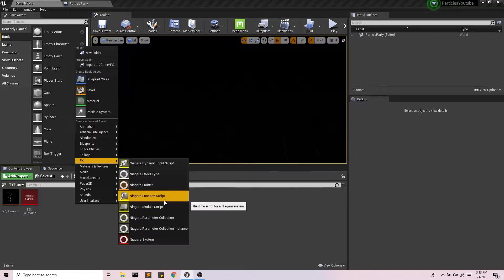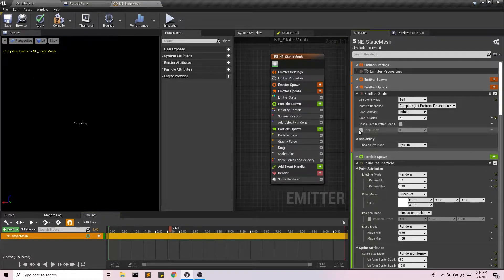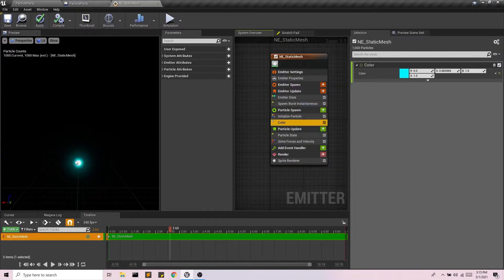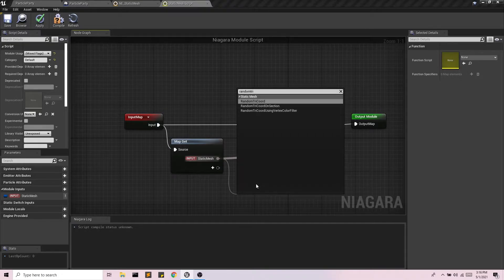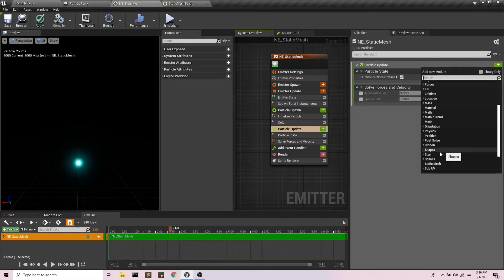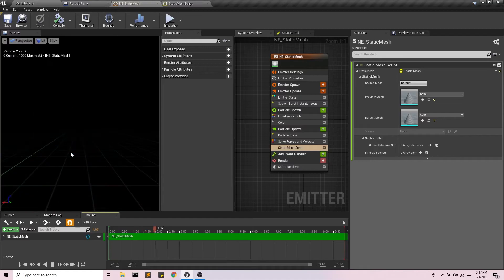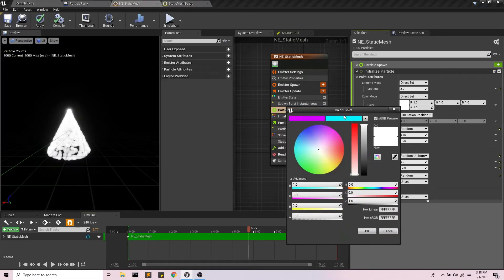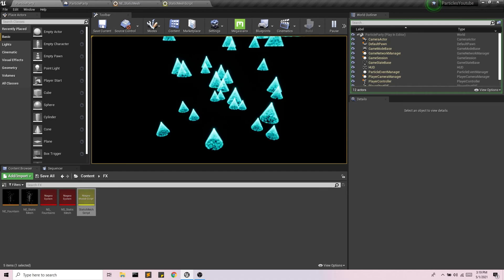Unreal Niagara 2: Static Meshes & Scripts (4.26)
In this tutorial, we will go over how to set particles onto a static mesh using a module script.